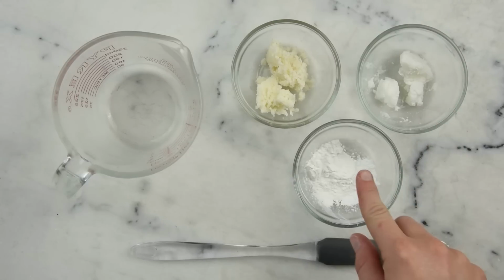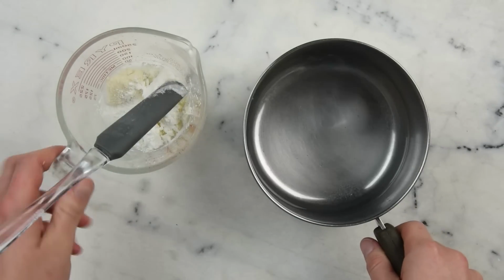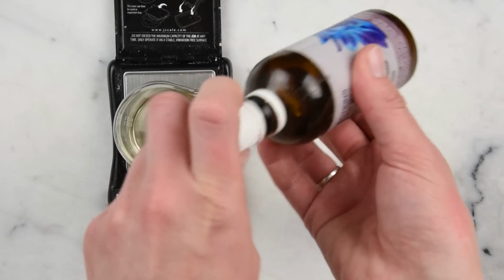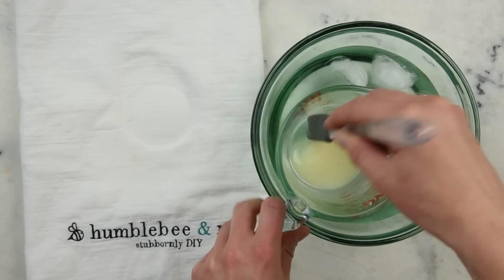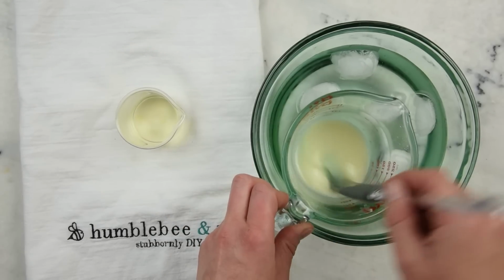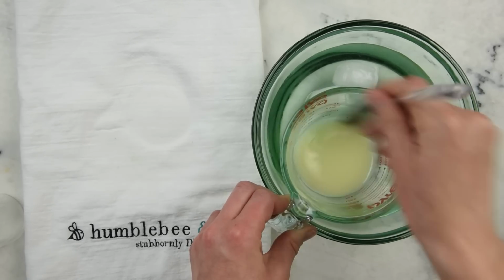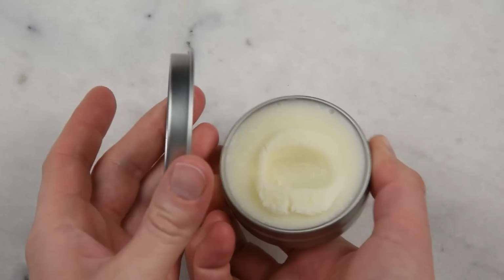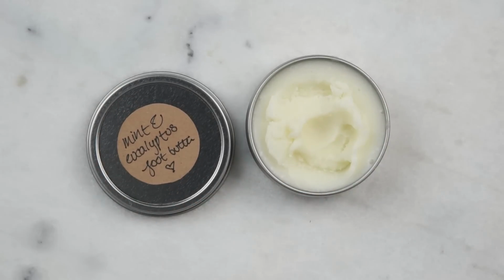How to Make DIY Eucalyptus Mint Foot Butter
My book!

RECIPE

Heated phase
12.5g | 25% mango butter
10g | 20% refined shea butter
5g | 10% cornstarch

20.5g | 41% safflower oil
0.25g | 0.5% vitamin E oil
0.38g | 2.75% |32 drops peppermint (Mentha Piperita) essential oil
0.38g | 0.75% | 12 drops eucalyptus globulus essential oil

For the full written instructions, information on substitutions, information on scaling, and links to all the ingredients and all the equipment I used,